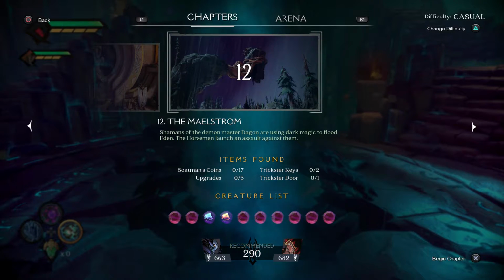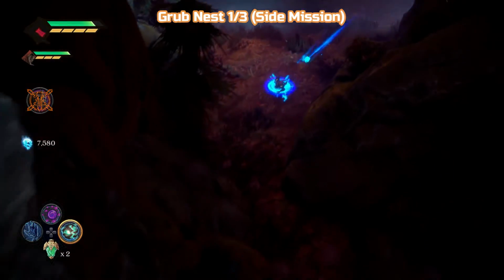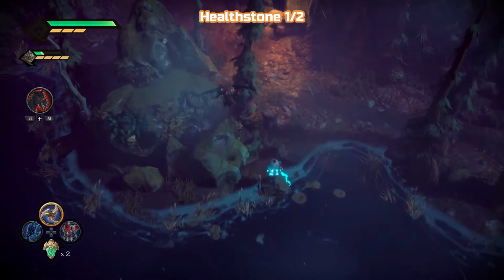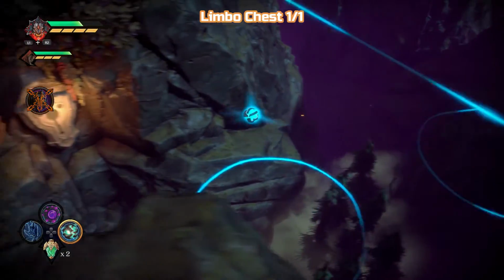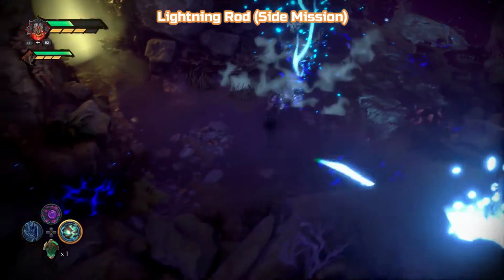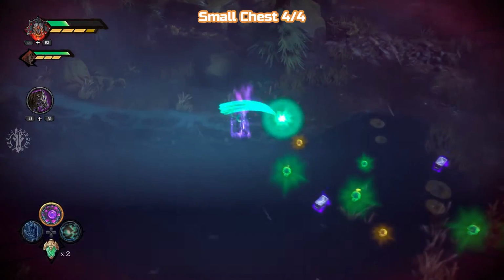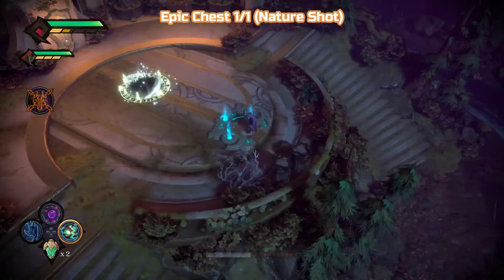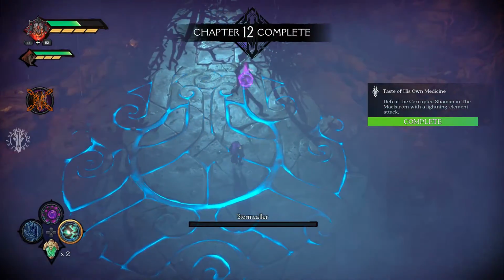Darksiders Genesis - The Maelstrom 100% - Collectibles/Side Missions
This guide is for all of the collectibles and side missions in the twelfth mission of the game, The Maelstrom.

01:36 - Boatman's Coin 1 & 2/17
01:55 - Boatman's Coin 3/17
02:32 - Boatman's Coin 4/17
02:46 - Trickster Key 1/2
03:11 - Small Chest 1/4
03:40 - Grub Nest 1/3 (Side Mission)
04:08 - Boatman's Coin 5/17
04:35 - Healthstone 1/2
06:44 - Boatman's Coin 6/17
07:12 - Treasure Map
07:47 - Boatman's Coin 7/17
07:57 - Limbo Chest 1/1
08:56 - Trickster Key 2/2
09:12 - Small Chest 2/4
09:39 - Trickster Door 1/1 (1 Key)
10:03 - Boatman's Coin 8 - 12/17
10:03 - Item Chest 1/3
10:03 - Small Chest 3/4
10:03 - Healthstone 2/2
10:52 - Lightning Rod (Side Mission)
11:12 - Item Chest 2/3
11:31 - Boatman's Coin 13/17
11:47 - Grub Nest 2/3 (Side Mission)
12:01 - Boatman's Coin 14/17
12:16 - Boatman's Coin 15/17
12:40 - Wrathstone 1/1
13:13 - Conversation 1/1
13:20 - Small Chest 4/4
14:08 - Grub Nest 3/3 & Scarab Queen (Side Mission)
15:01 - Item Chest 3/3
15:26 - Boatman's Coin 16/17
15:43 - Boatman's Coin 17/17
16:14 - Epic Chest 1/1 (Nature Shot)
17:06 - Taste of His Own Medicine (Side Mission)